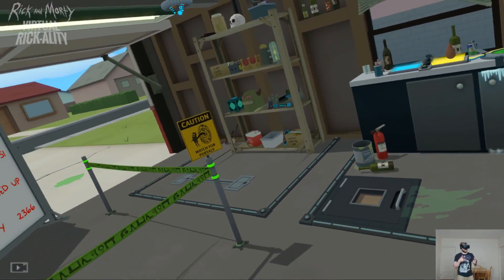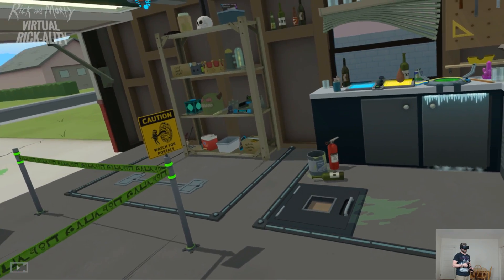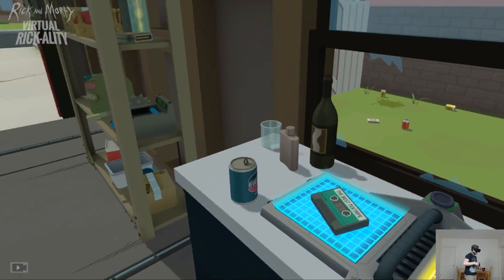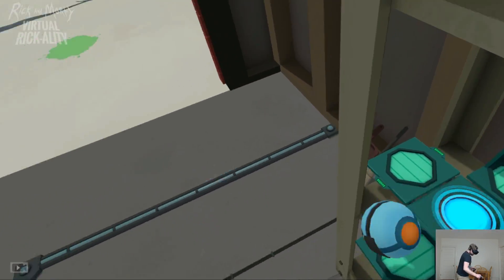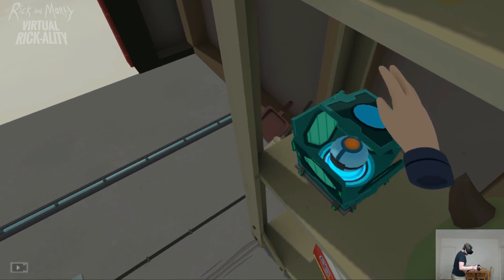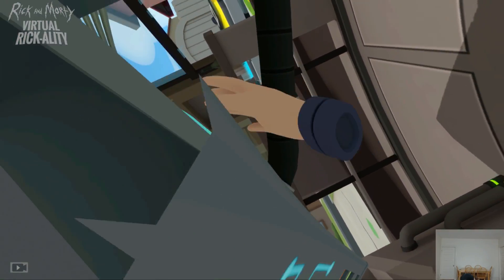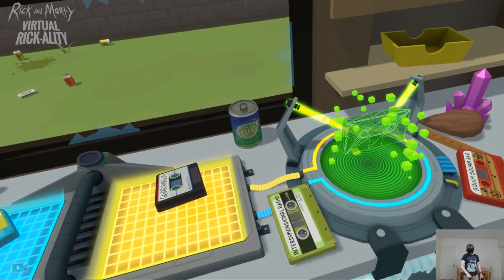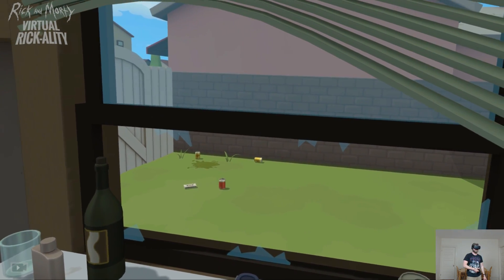You Went There Achievement | Rick and Morty Simulator: Virtual Rick-Ality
How to unlock the You Went There Achievement in Rick and Morty Simulator: Virtual Rick-Ality.